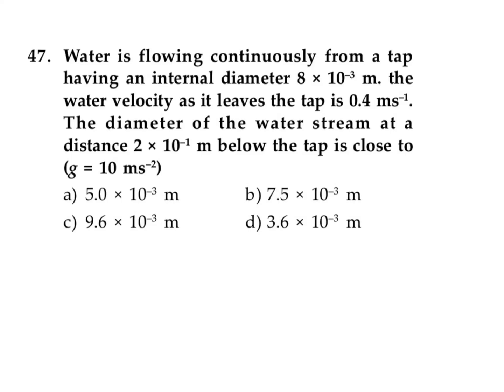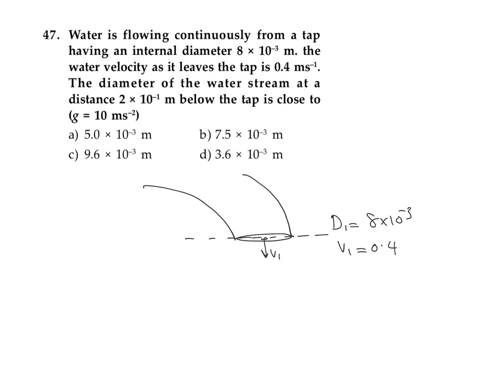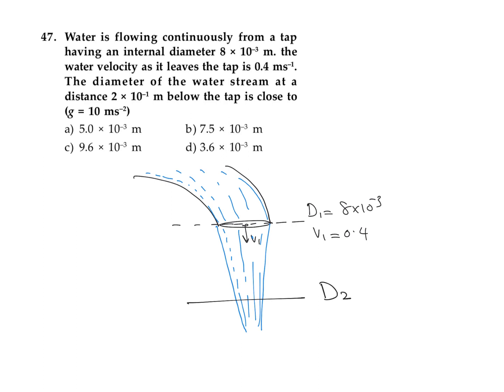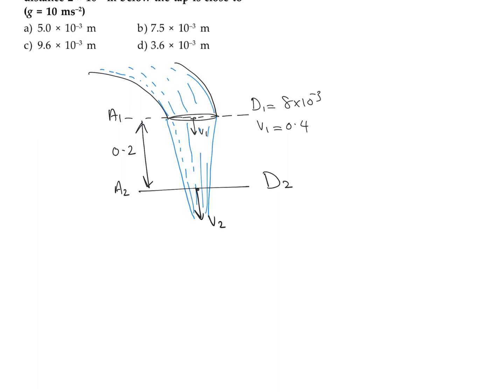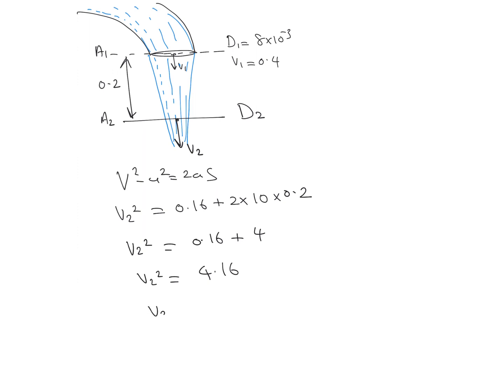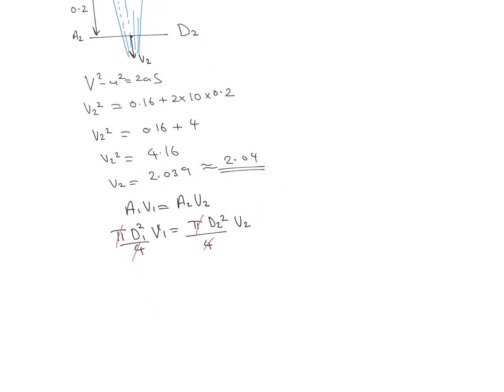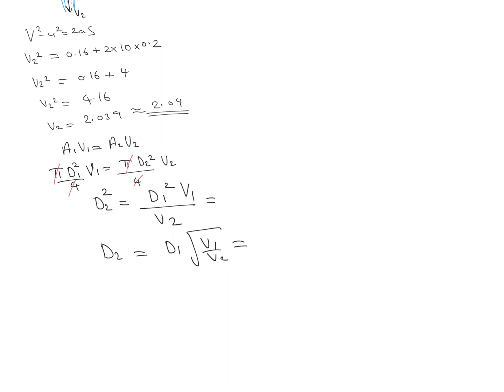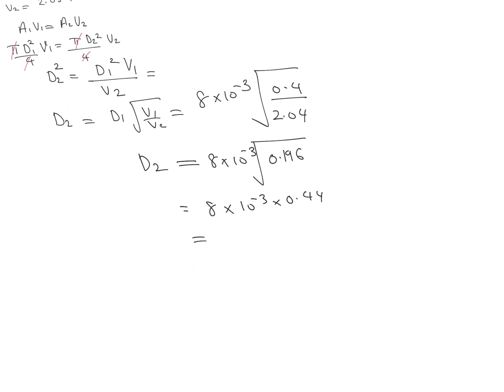RCC ASSIGNMENT MECHANICAL PROPERTIES OF LIQUIDS Q-47